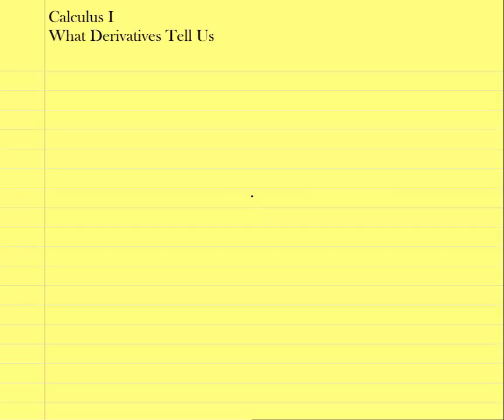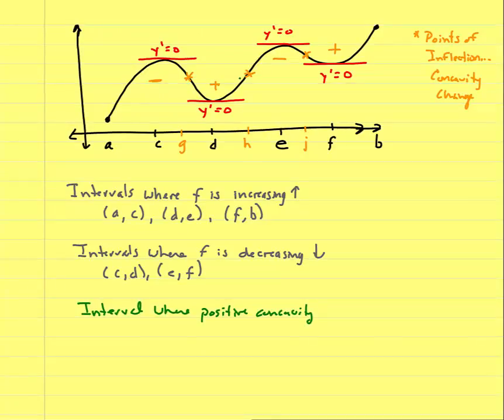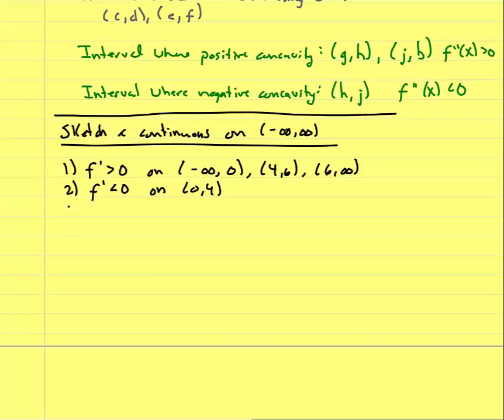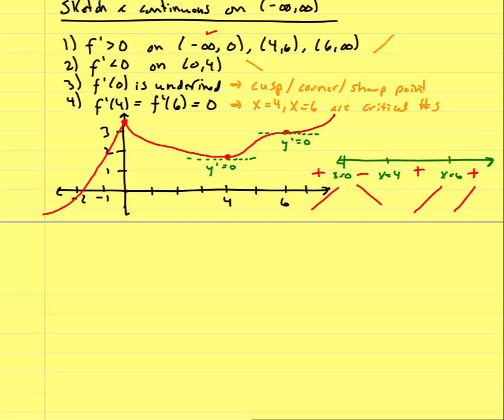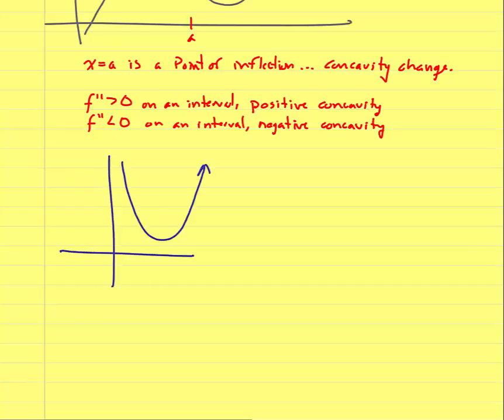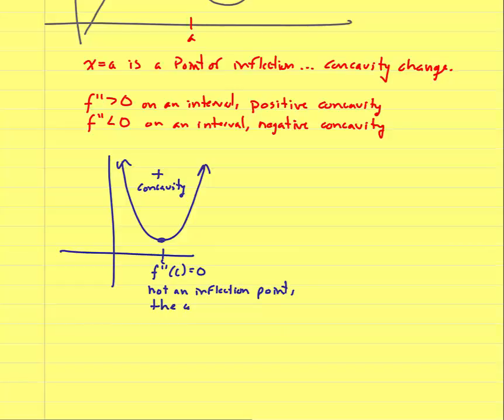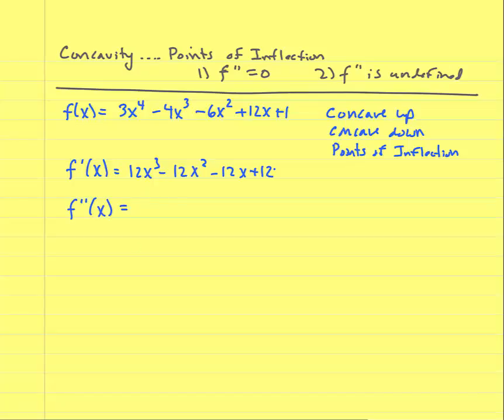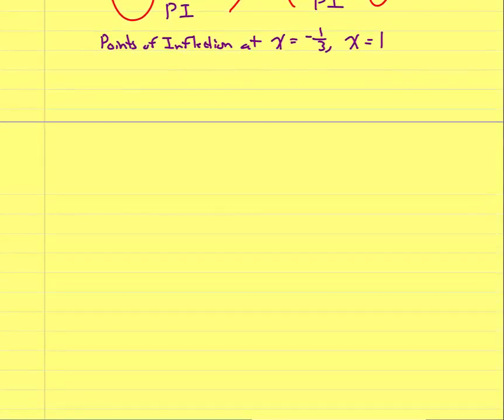4.2 - What Derivatives Tell Us